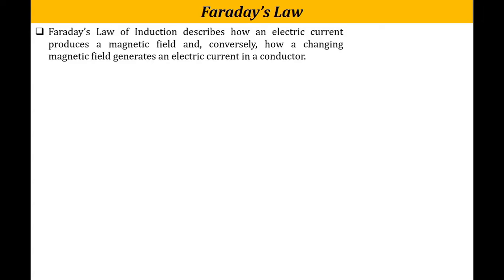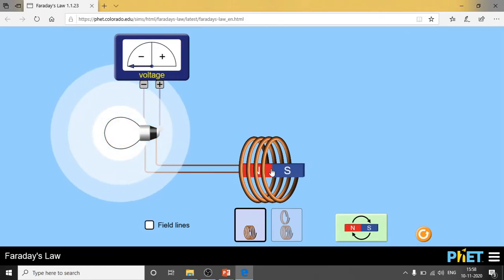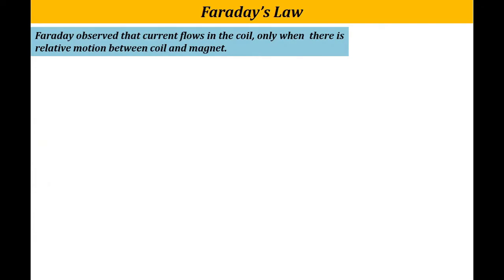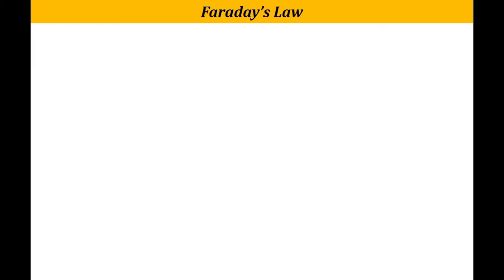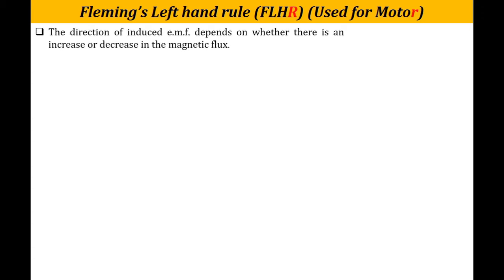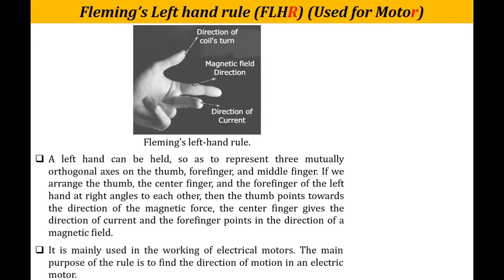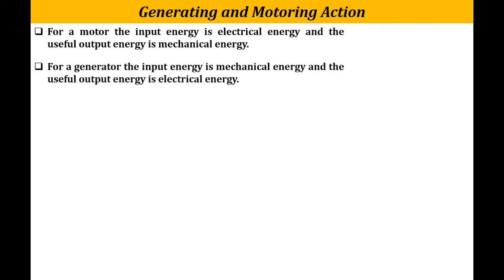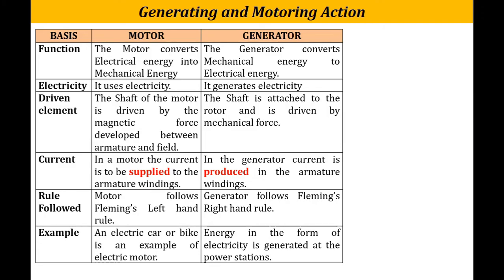Basic Law for Generator and Motor (Generating and Motoring Action)